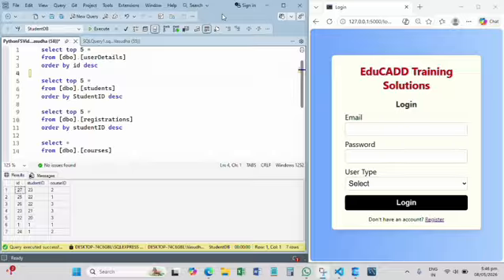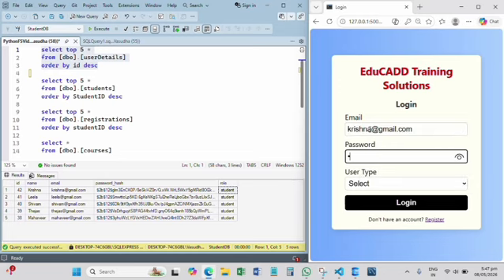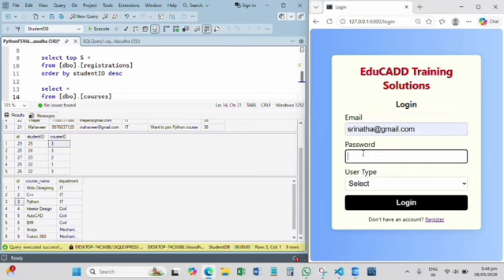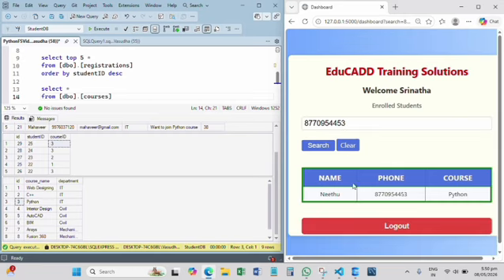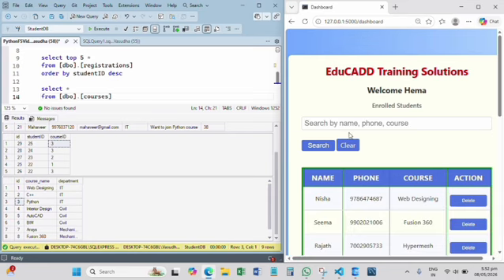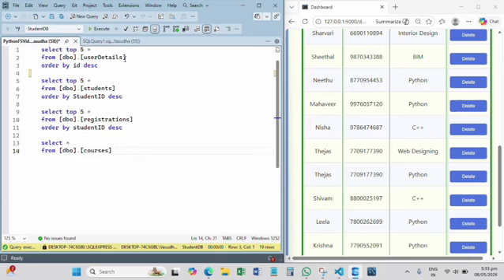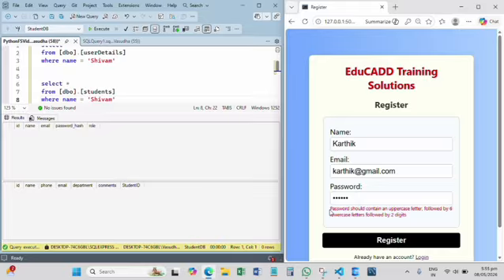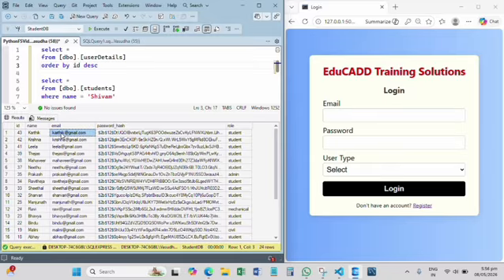Training Solutions Project Demo | Python Full Stack & SQL Database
Welcome to EduCADD Training Solutions!

In this video, we demonstrate a real-time Student Management System project developed using Python Full Stack technologies and SQL Database integration. This project helps students understand practical application development, database connectivity, user login systems, and backend operations.

What you will learn:

Login Authentication System
Student Registration Module
Real-Time Project Implementation
Backend Connectivity

Join EduCADD Yelachenahalli to gain industry-oriented skills with hands-on training from experienced trainers.

Courses Available:

PCB Design
Primavera P6
AutoCAD
ANSYS
Embedded Systems

EduCADD Yelachenahalli, Bangalore